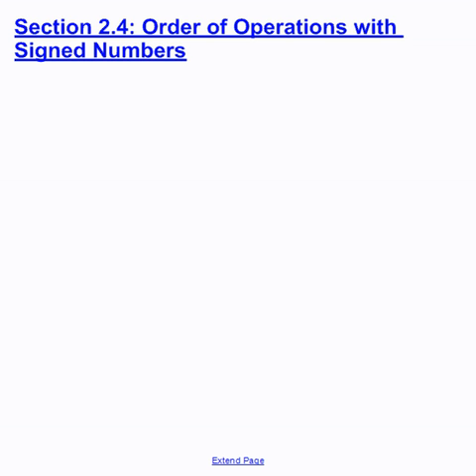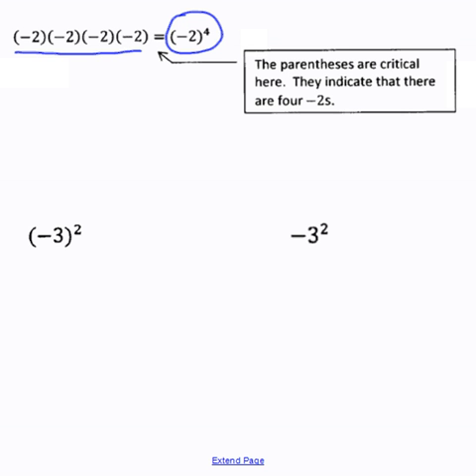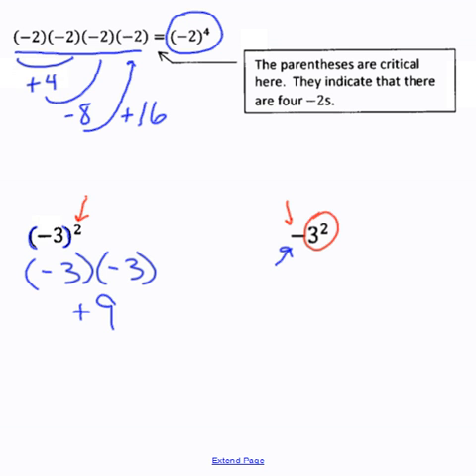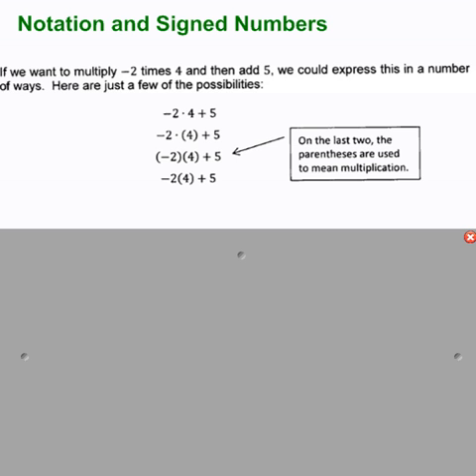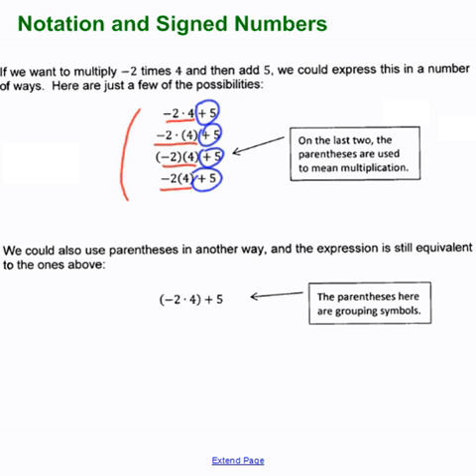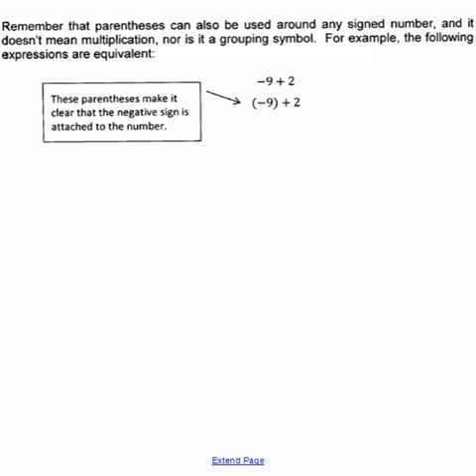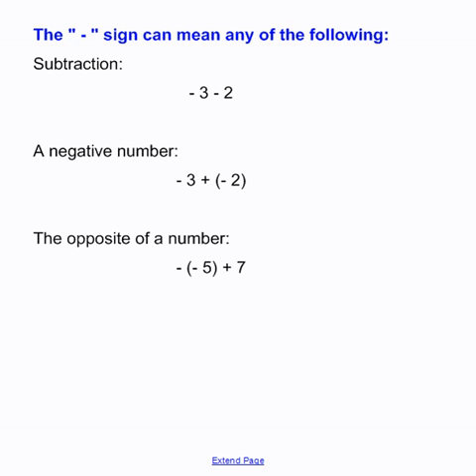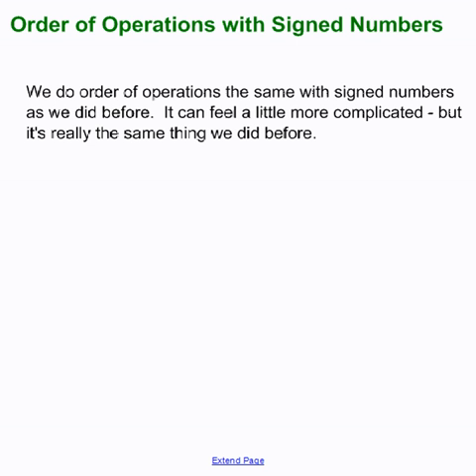Math 60 sec 2-4 explanation